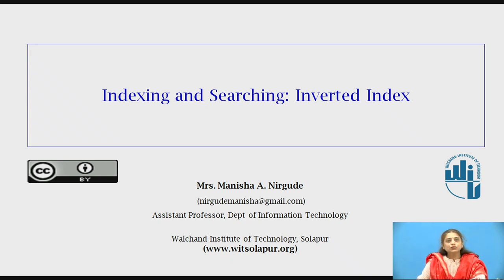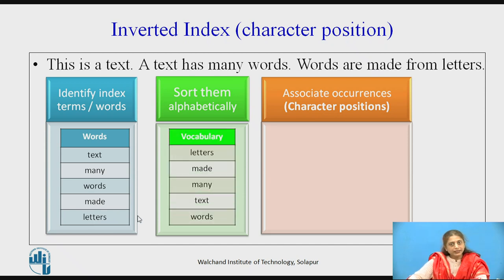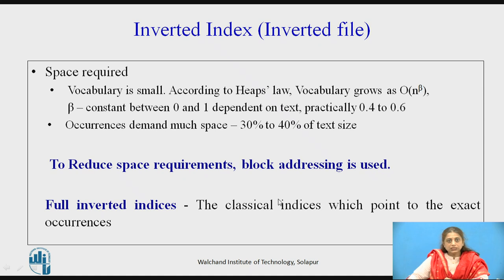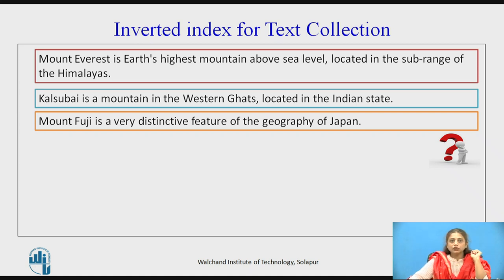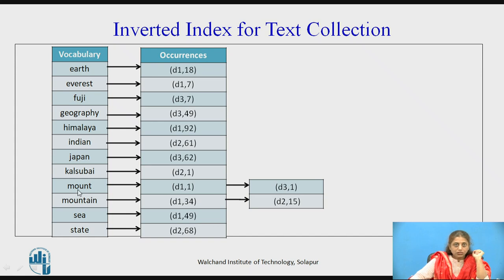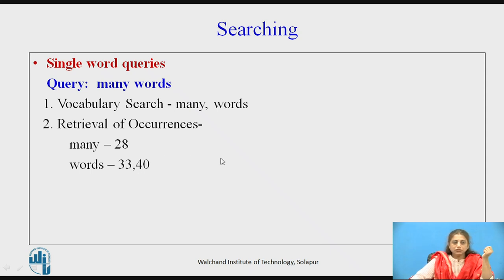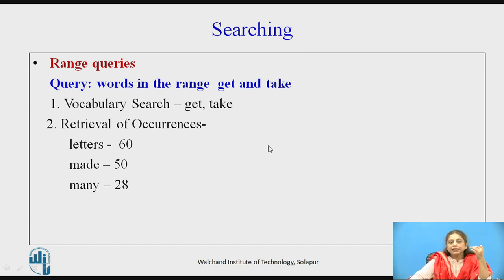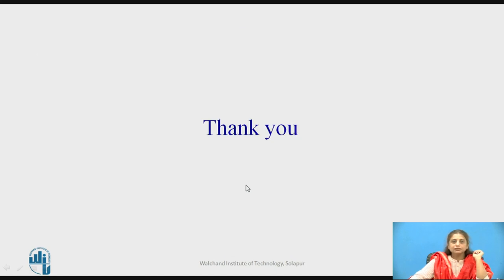Indexing and Searching: Inverted Index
Mrs. M.A. Nirgude,
Asst. Professor, Information Technology,

This videos discusses about how to create inverted index and how to search using inverted index.